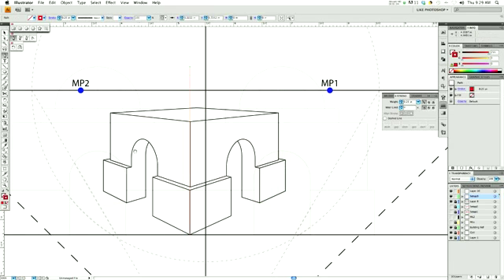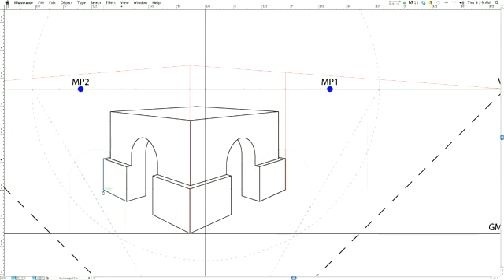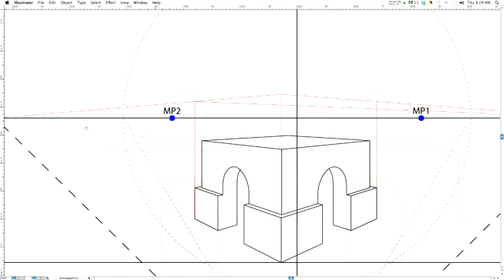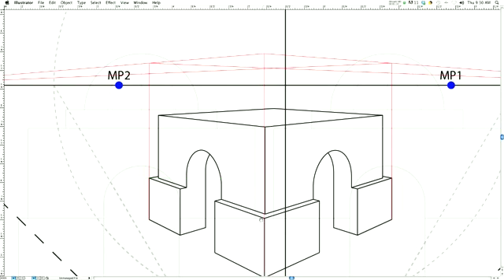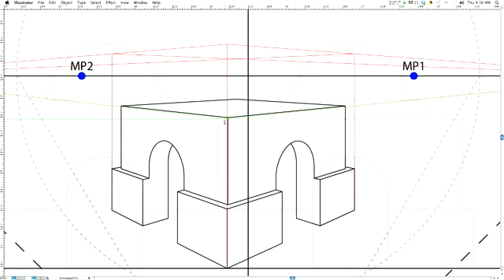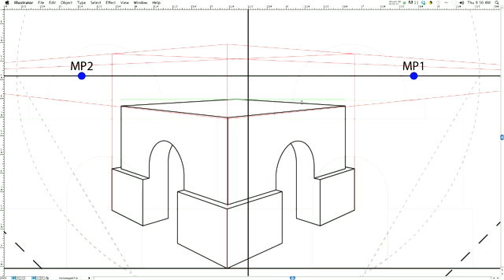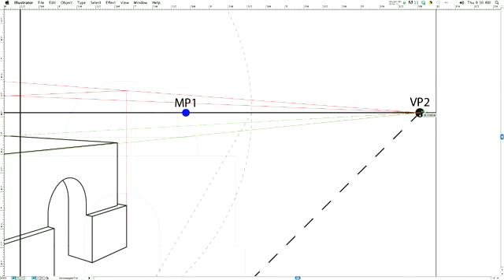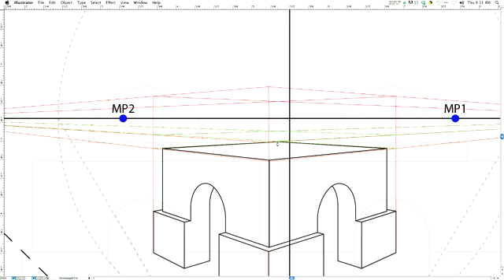Drawing a building in 2 pt perspective, Part III clip1